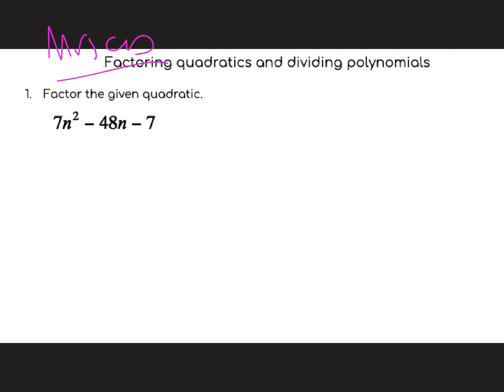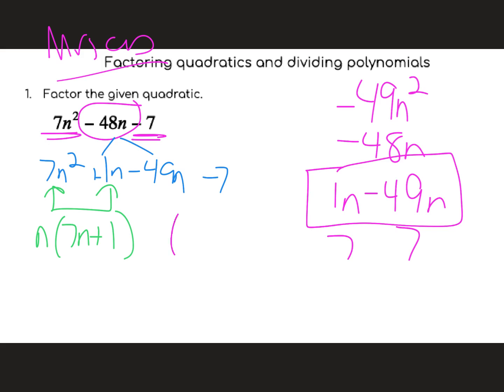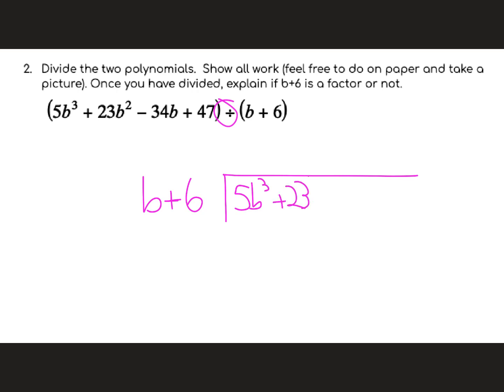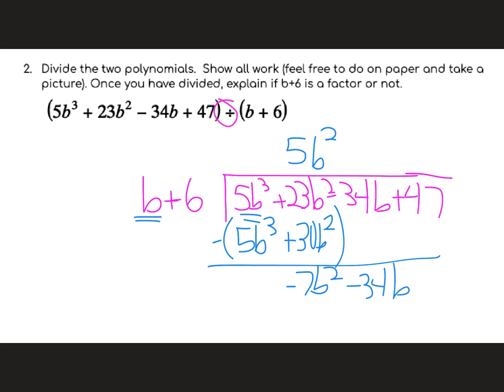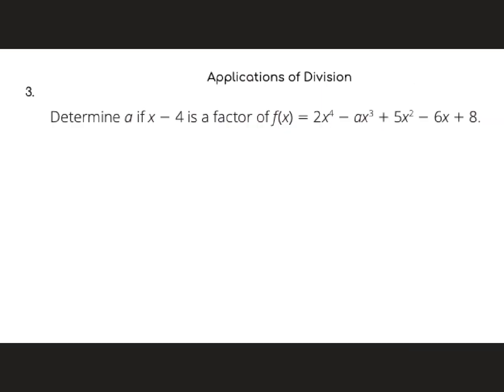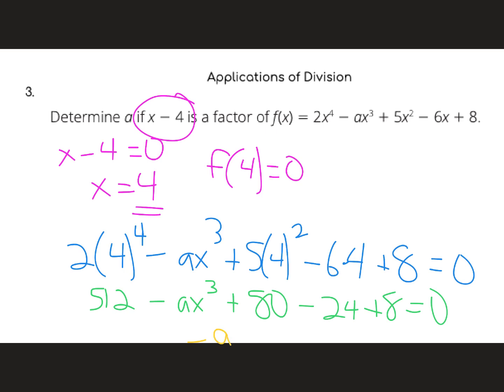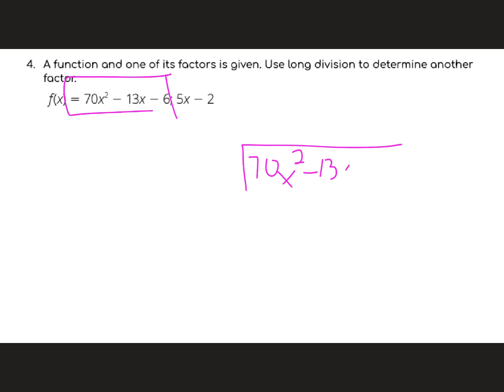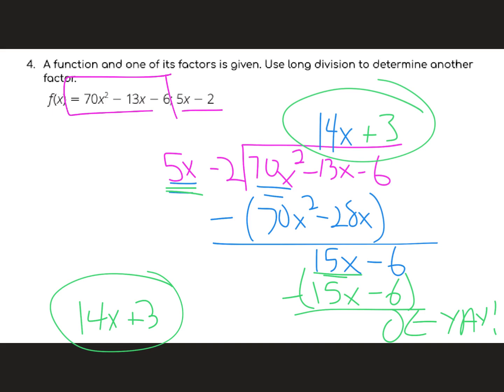Alg 2 SR 10 factoring quadratics and dividing polynomials & applications of division.mp4